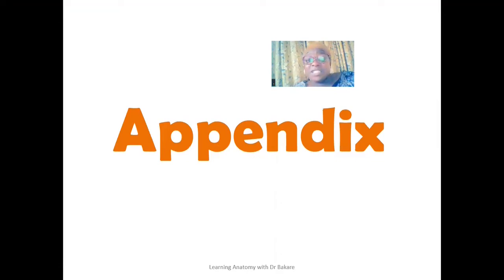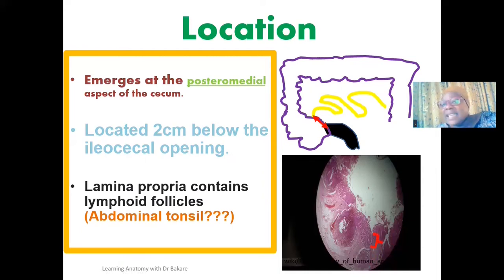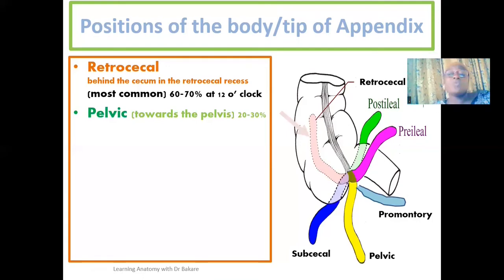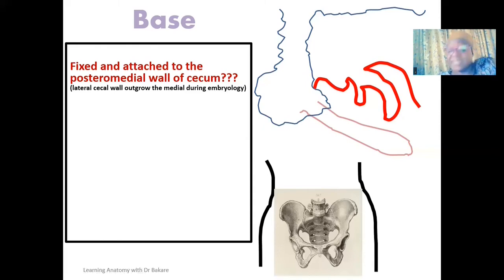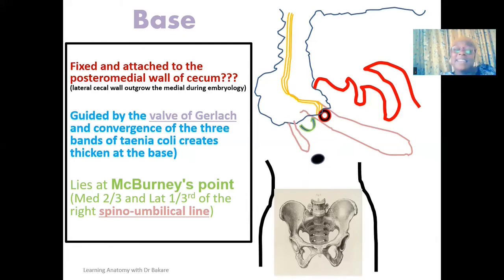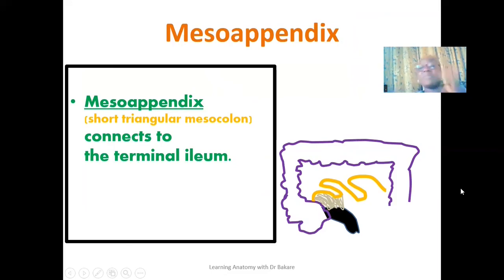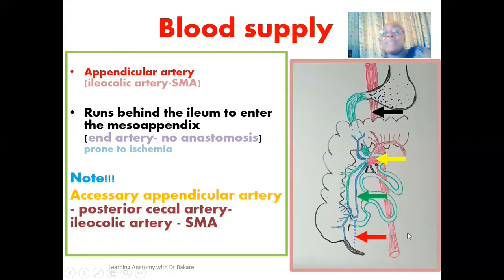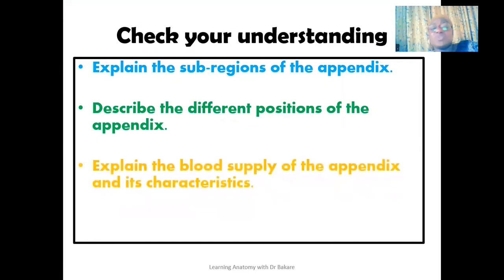Appendix // Anatomy, locations and functions of the appendix // Appendicitis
The appendix is a narrow/finger-like/blind-ended structure on the posteromedial wall of the cecum. It is located 2cm below the ileocecal opening and referred to as the abdominal tonsil.